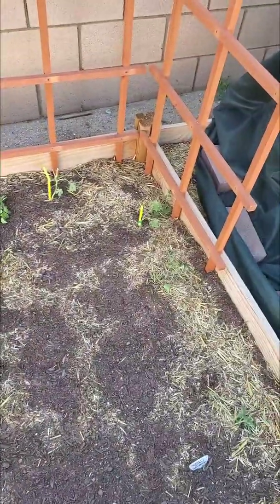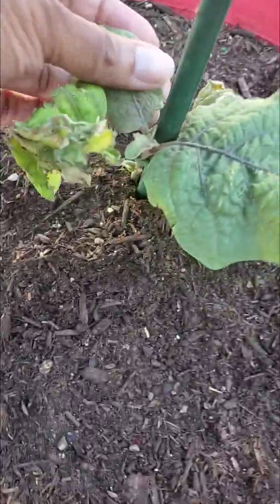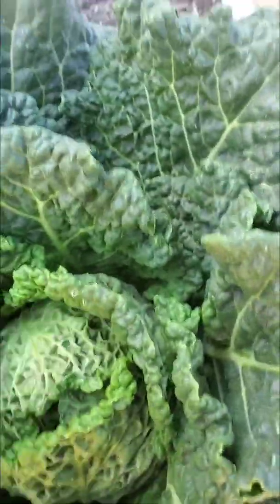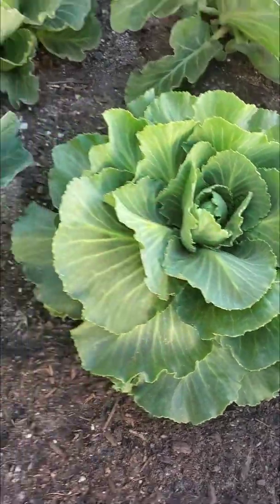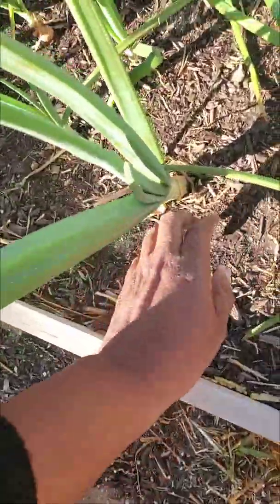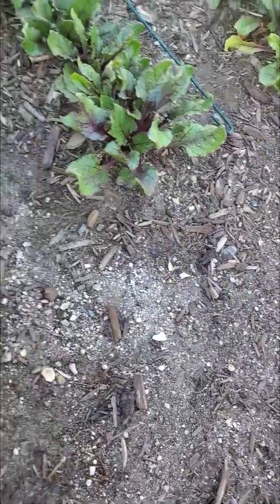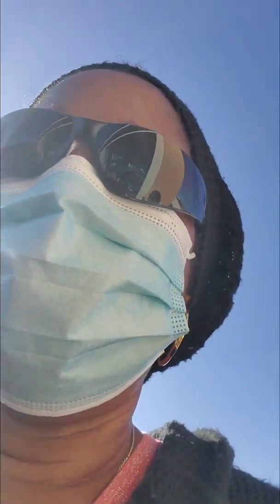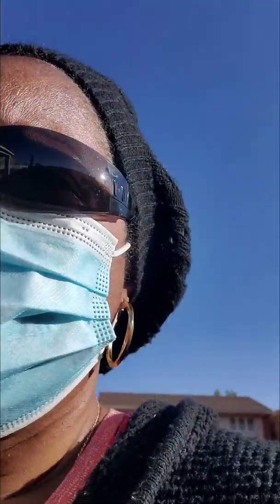Windy Wednesday March 31st part III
The wind is still blowing